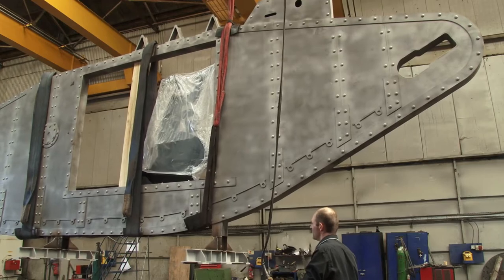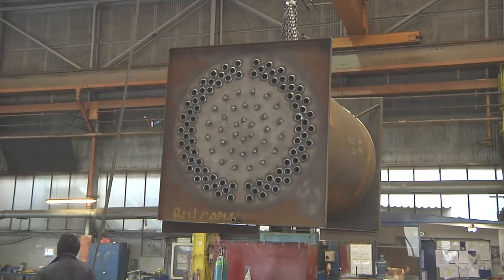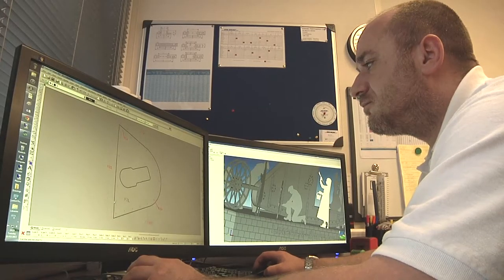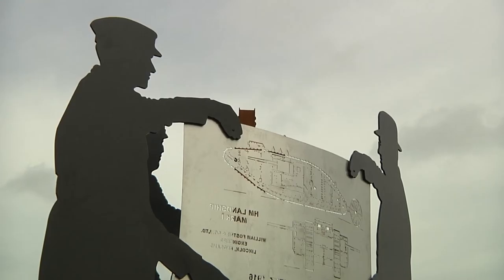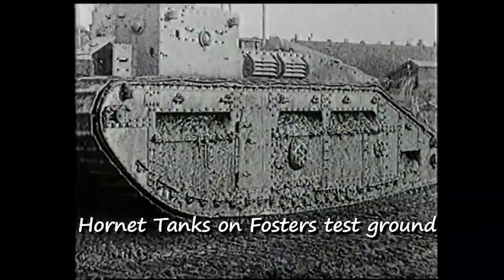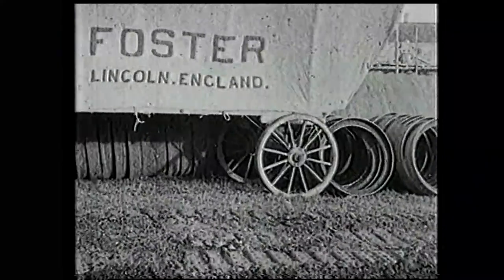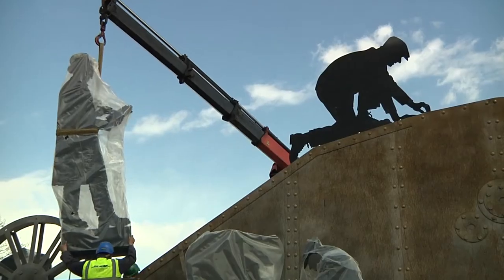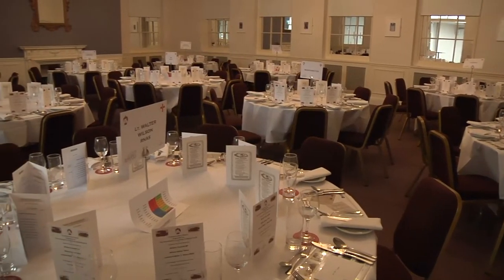Rilmac and the History of the Tank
100 Years after the creation of the first tank, Rilmac Fabrication show how they built a scaled memorial and share some of the history behind its creation.